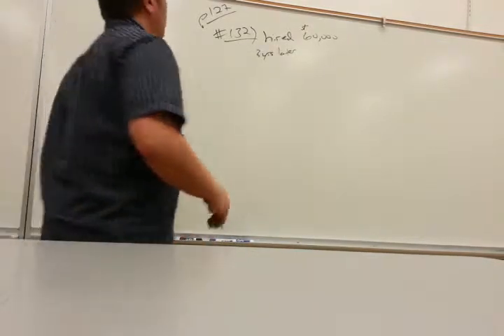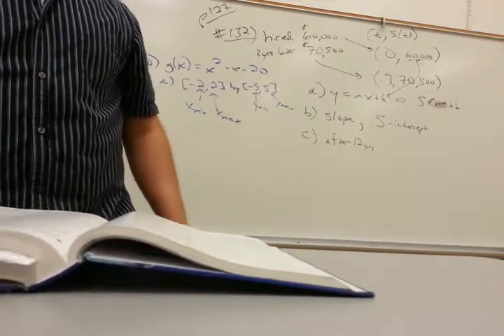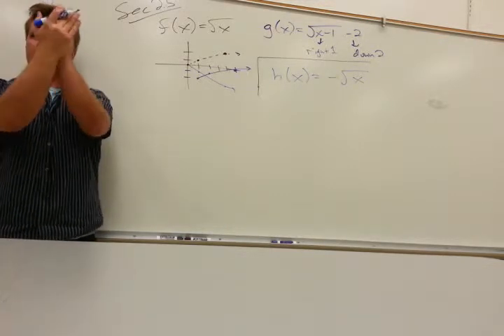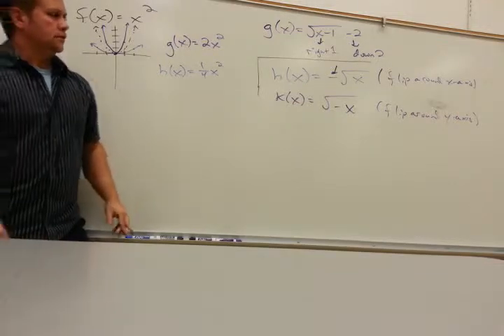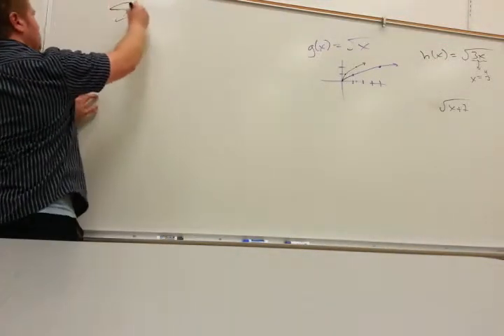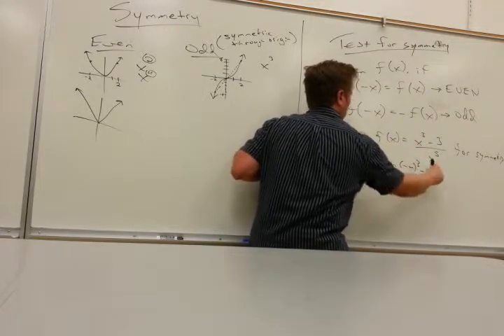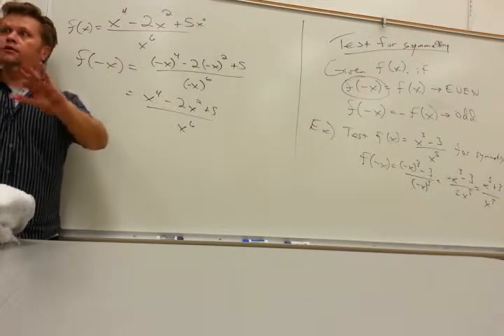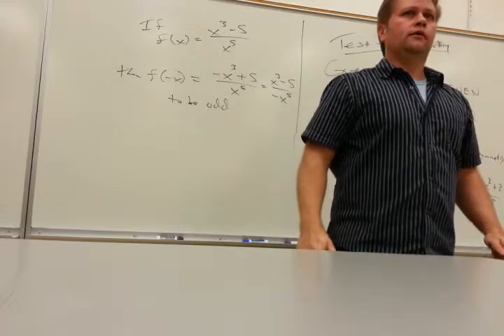Math 176, Feb 6 lecture, part 1